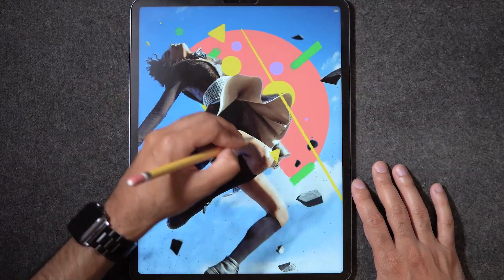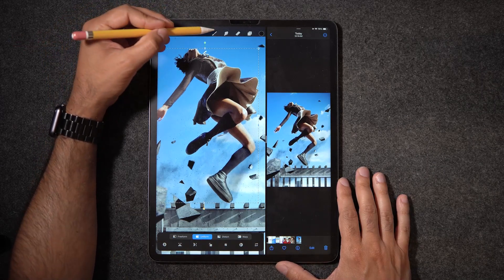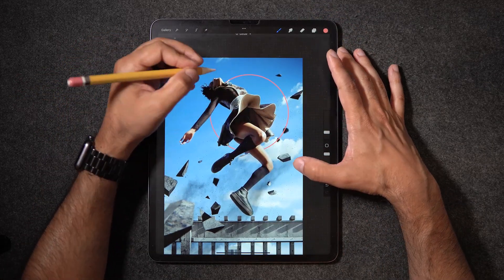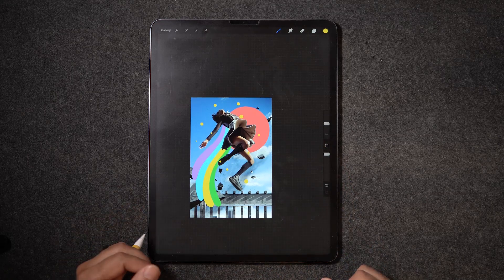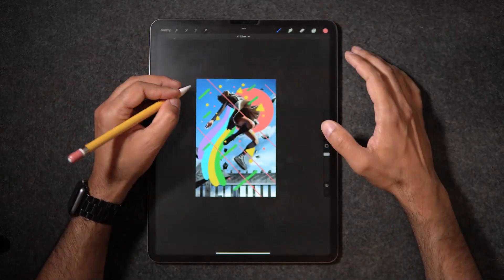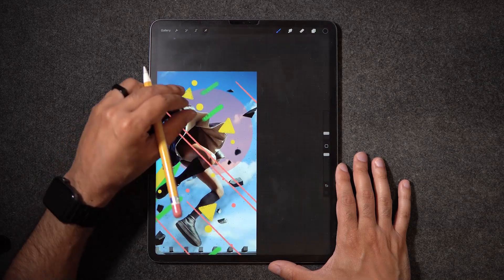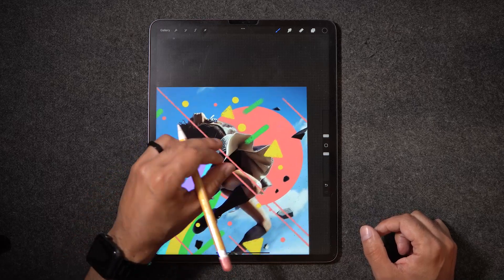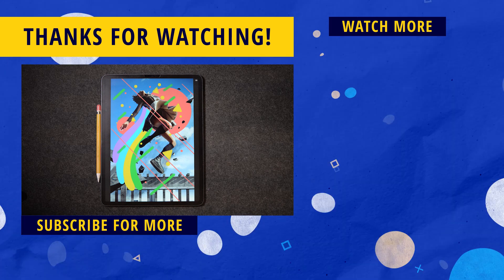Unlock Quickest Masking Technique on iPad (Procreate Tip)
Learn how to make the coolest Photography + Artwork pieces in this video!!